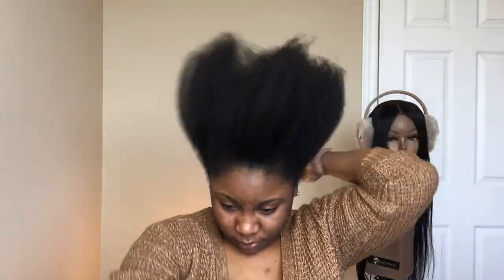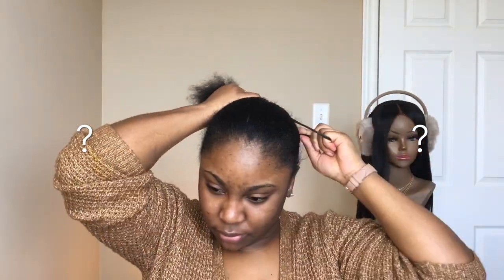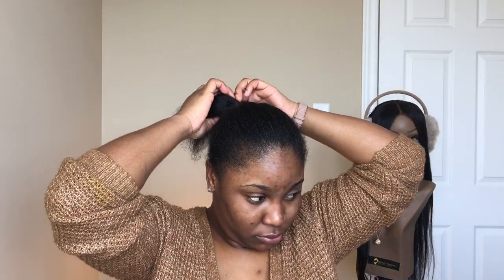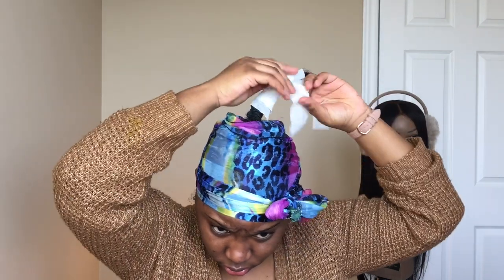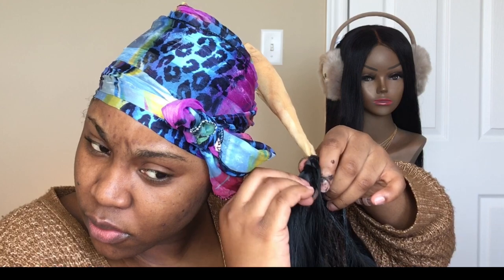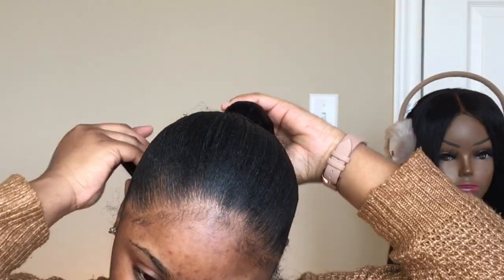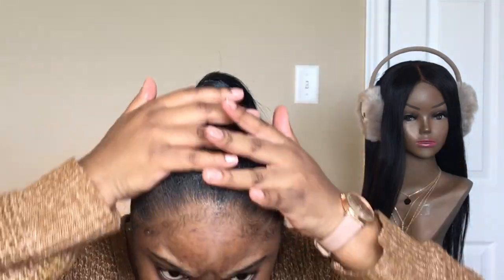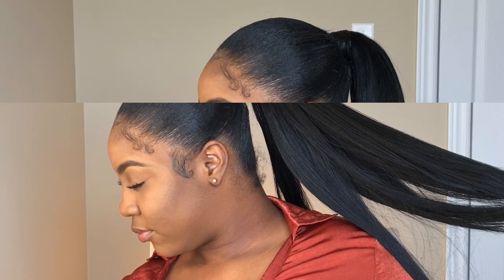How to: SLEEK PONYTAIL ON 4A/4B NATURAL HAIR FOR ONLY $5 | Nastascia Thomas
This is a tutorial on how to do a SLEEK PONYTAIL using $5 Synthetic Hair. Please see below for all materials used.

HAIR
Beauty Reborn Virgin Hair Company, Brazilian Deep Wave two 12 inch bundles with 12 inch 13x4 frontal

Materials Used
1. Synthetic Hair – Outre SOL, Yaki,16 inches #1
2. Got 2B Glued
3. Olive oil mousse
4. Flat iron
6. Belle Rocher- Perfectly Edged
7. Vaseline – Petroleum Jelly
8. Salon Pro- Hair Bonding Glue
9. Sanek Neck Strips
10. Flat Iron
11. Stocking Cap
12. Scarf
13. Silk Elements Heat Protection spray

Video information
For recording - IPhone 6s plus
For editing - IMovie
For lighting - Neewer ring light